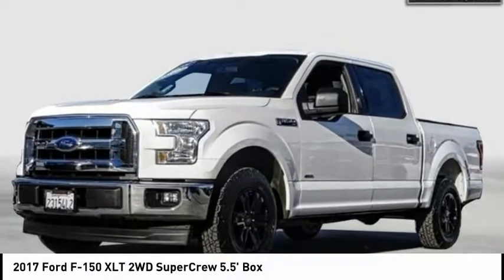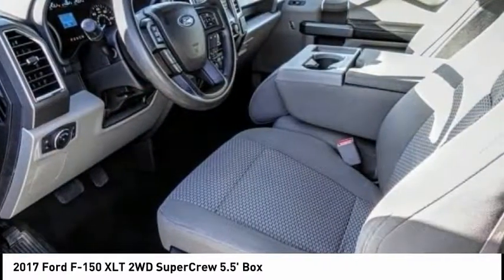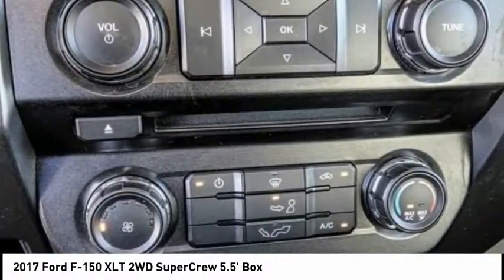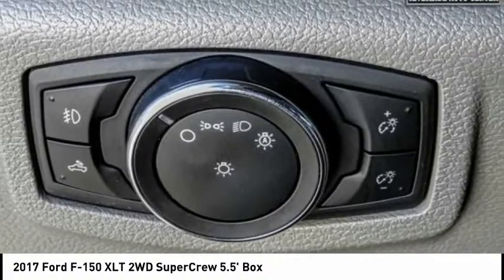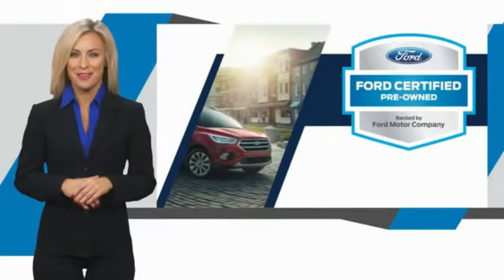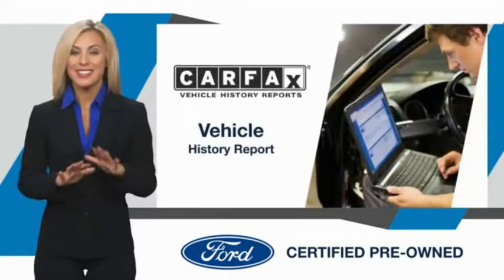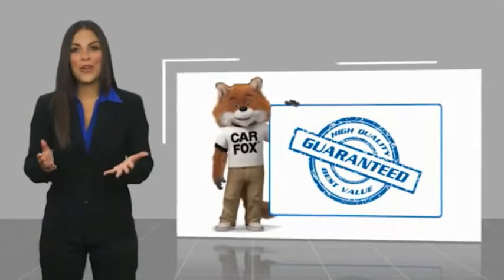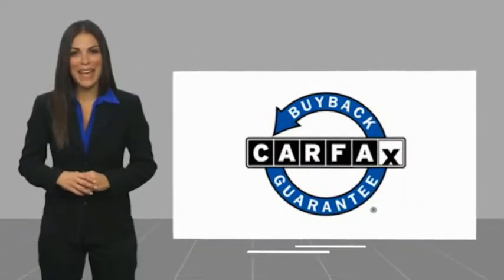2017 Ford F-150 RIVERSIDE,TEMECULA,SAN BERNARDINO,MORENO VALLEY,FONTANA 92265A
2017 Ford F-150 XLT 2WD SuperCrew 5.5' Box

Fritts Ford
8000 Auto Drive

FRITTS FORD, PROUDLY SERVING RIVERSIDE, TEMECULA, SAN BERNARDINO, MORENO VALLEY, FONTANA, AND SURROUNDING CALIFORNIA LOCATIONS. THIS OXFORD WHITE 2017 Ford F-150 IS EQUIPPED WITH A 3.5L V6 24V GDI DOHC Twin Turbo, AUTOMATIC TRANSMISSION, AND RECEIVES AN ESTIMATED 18 City/25 Hwy MPG. 2017 Ford F-150 XLT 2WD SuperCrew 5.5' Box Ready to take home today!, F-150 XLT, 4D SuperCrew, EcoBoost 3.5L V6 GTDi DOHC 24V Twin Turbocharged, 10-Speed Automatic, RWD. Certified. Clean CARFAX. Oxford White RWD 10-Speed Automatic EcoBoost 3.5L V6 GTDi DOHC 24V Twin Turbocharged 17/24 City/Highway MPG Ford Certified Pre-Owned Details: * Warranty Deductible: $100 * Powertrain Limited Warranty: 84 Month/100,000 Mile (whichever comes first) from original in-service date * Includes Rental Car and Trip Interruption Reimbursement * Transferable Warranty * Limited Warranty: 12 Month/12,000 Mile (whichever comes first) after new car warranty expires or from certified purchase date * 172 Point Inspection * Roadside Assistance * Vehicle History Call Internet for the best price at . Fritts Ford, New & Used Ford Dealer Serving Riverside, Corona, San Bernardino, Moreno Valley and Fontana, Invites You to Become a Ford Savant. People wishing to upgrade to a new 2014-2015 Ford Fusion, Focus, F-150, Explorer or Escape are invited to visit our showroom and take a test drive today. When it comes to our pre-owned car inventory at Fritts Ford, we go the extra mile in making sure that each and every model that gets slated for sale undergoes a thorough inspection first. Stock #: 92265A | VIN: 1FTEW1CG3HKC00762 | 2017 Ford F-150 Fritts Ford